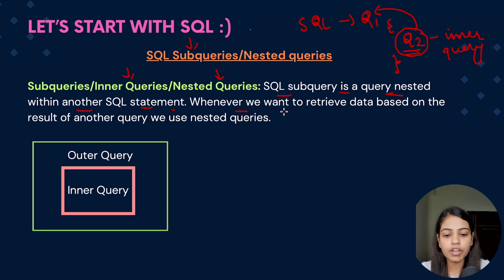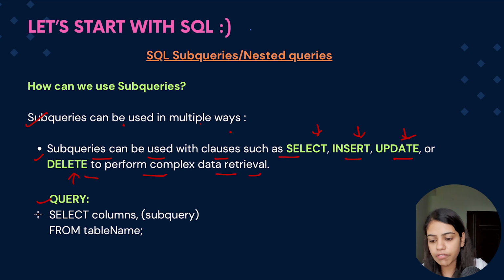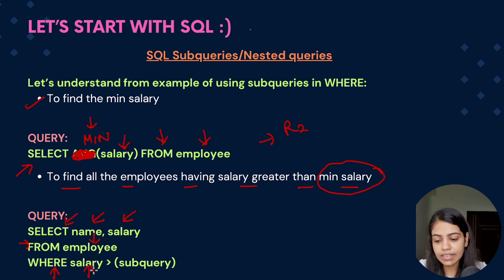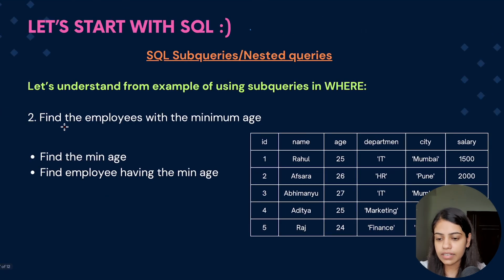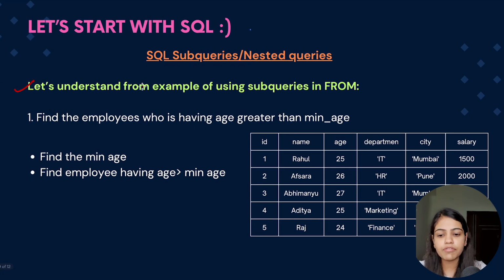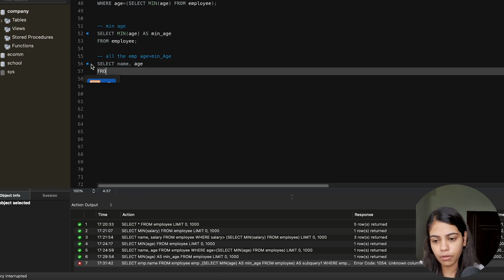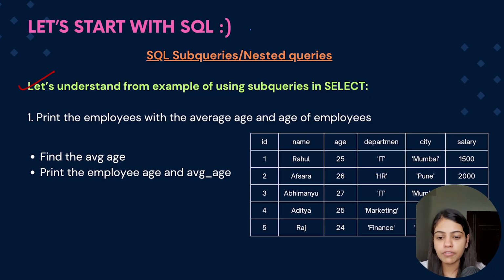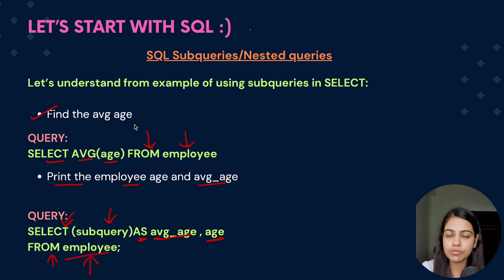L37 : Subqueries in SQL | Complete SQL Course 2024 | Jobs | Placements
In this video, we will learn about SQL Subqueries in SQL.